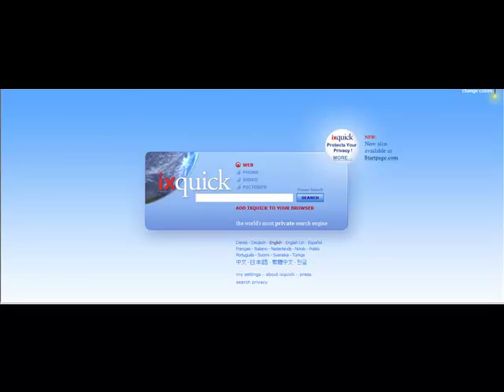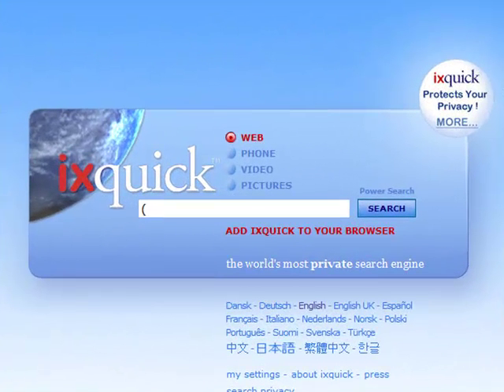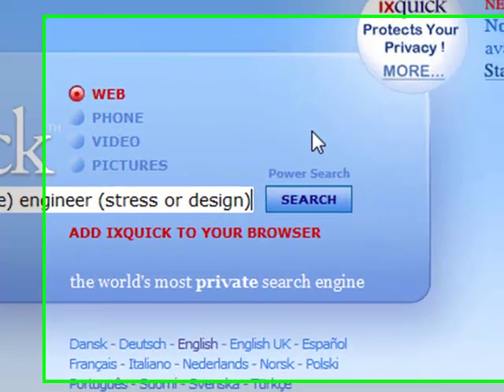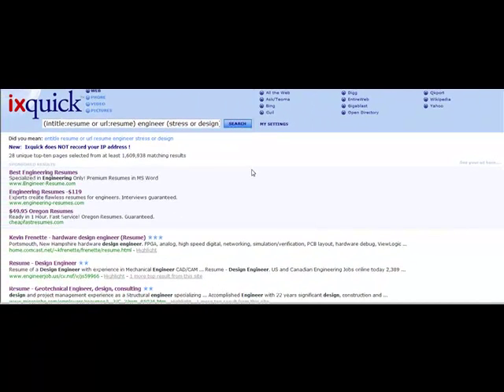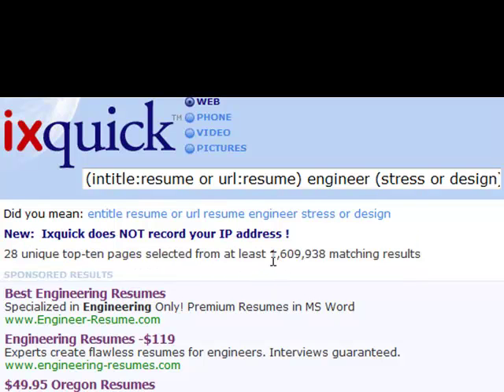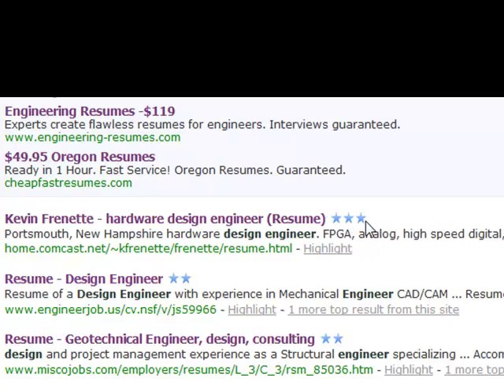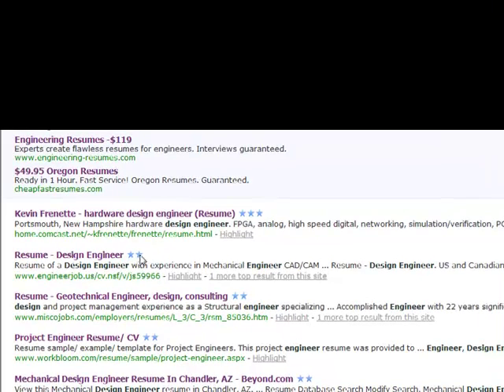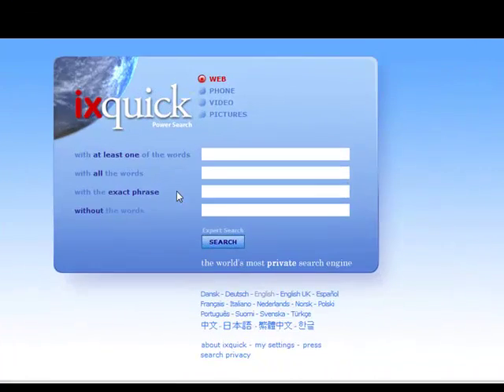Recruiting with Ixquick - CruiterTalk.com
An Ixquick result is awarded one star for every search engine that chooses it as one of the ten best results for your search. So a five star result means that five search engines agreed on the result. This is...